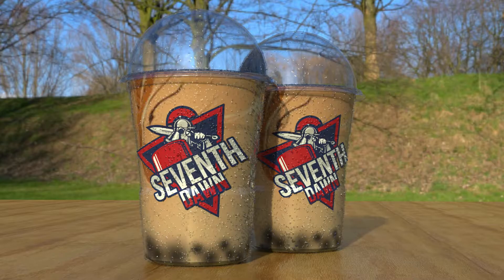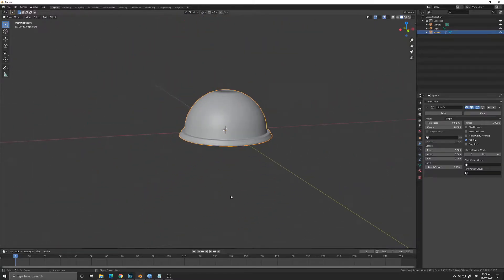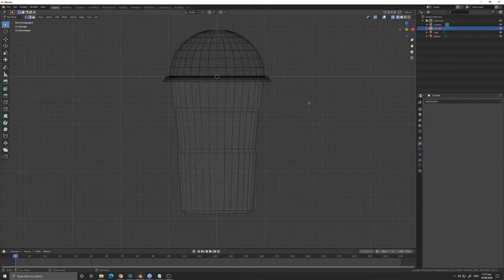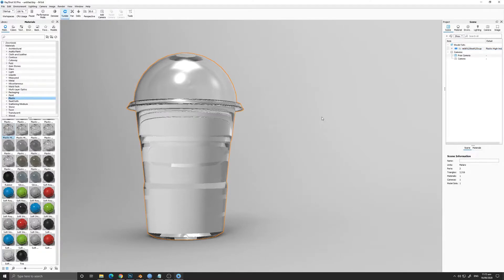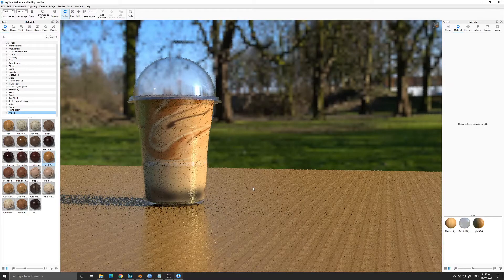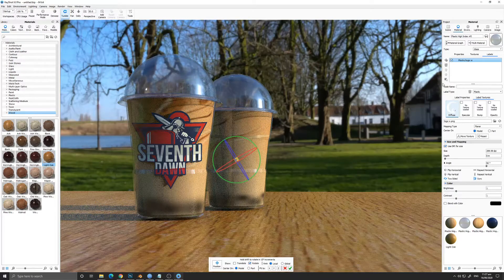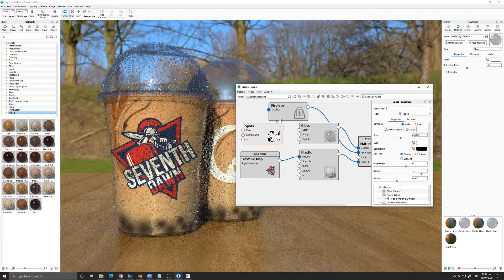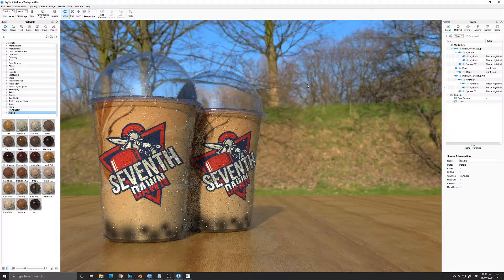Create a Milk Tea Mockup - Using Blender 2.83 & Keyshot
Hi guys, Here's how i create basic mockups for my client. This is just a basic tutorial and nothing too fancy. If you want a fast presentation for your labels this workflow will surely work. :) Cheers!